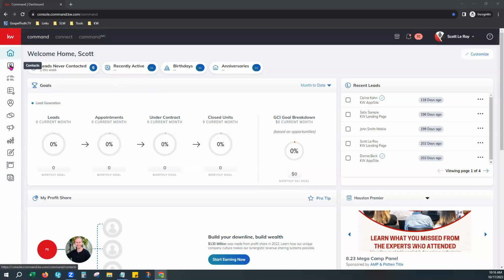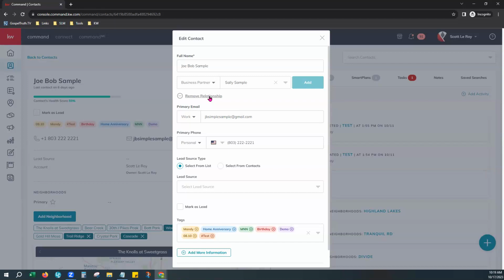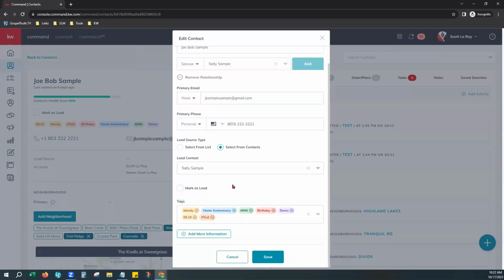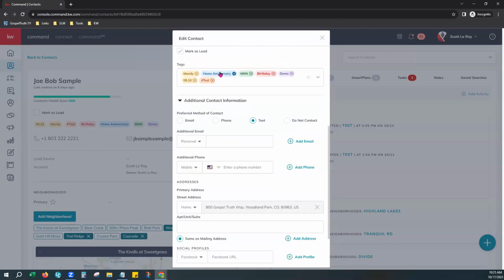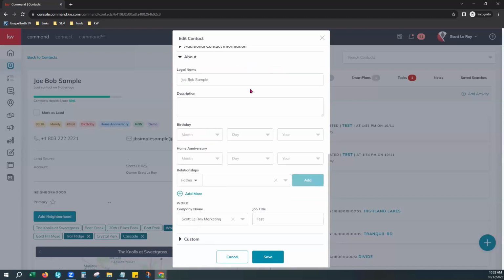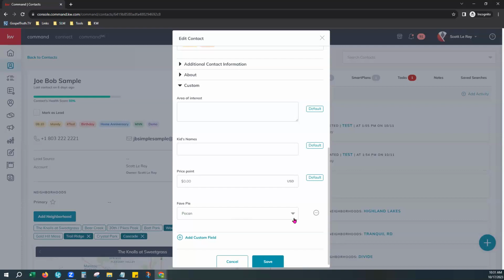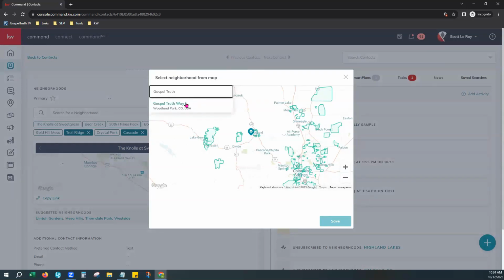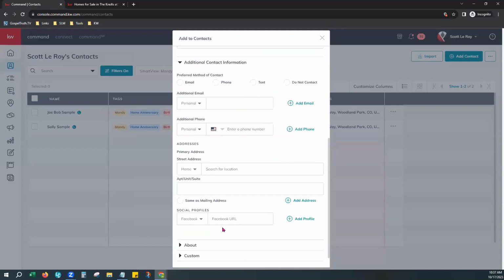Tech Tip: Edit or Add a Contact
This video shows how to edit each field within a contact, and add things like neighborhoods, tags, and custom fields.